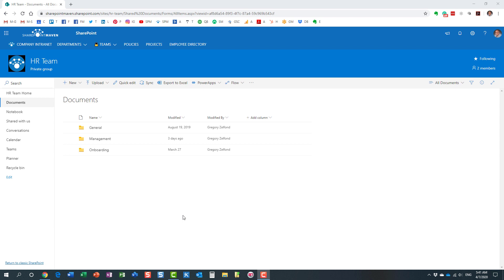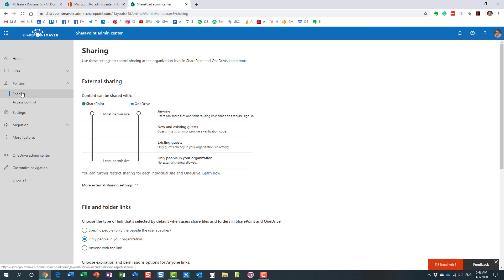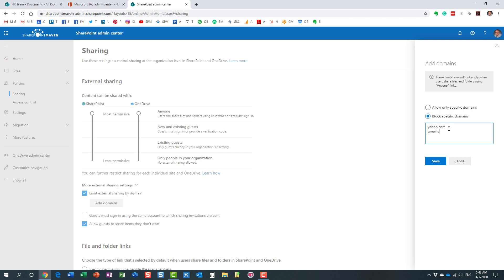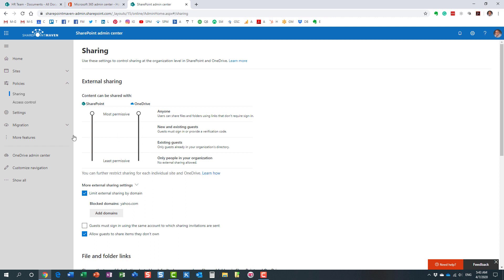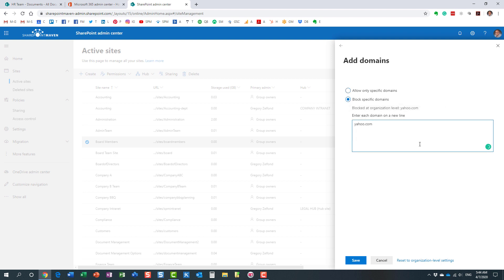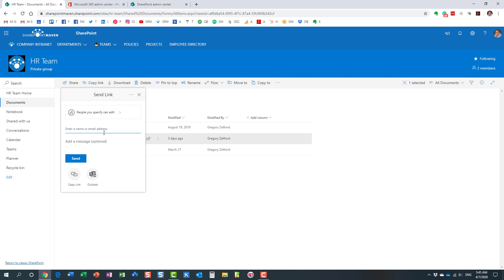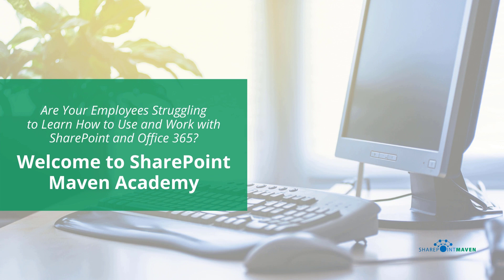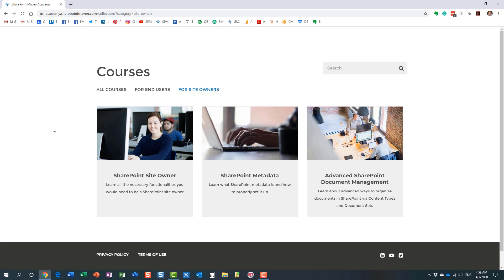How to restrict external sharing by domain in SharePoint Online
In this video, I explain how you can restrict external sharing in SharePoint Online by certain domains (i.e. prevent sharing to yahoo.com email addresses). For additional reference, please check out this blog post as well

Leave a comment for me below 👇